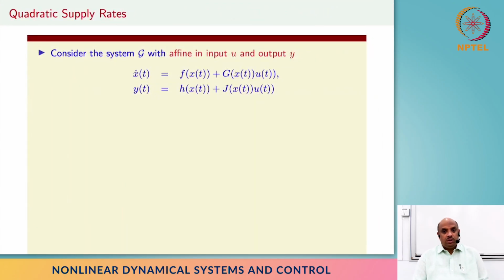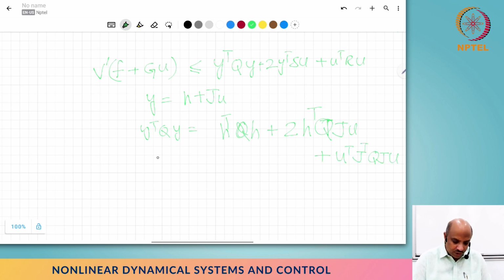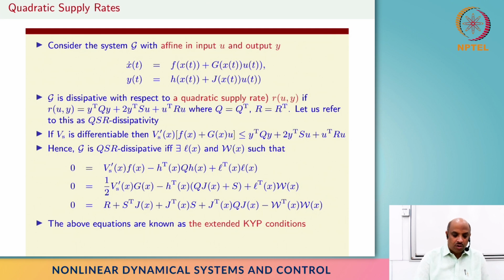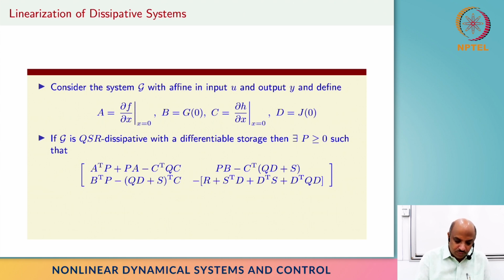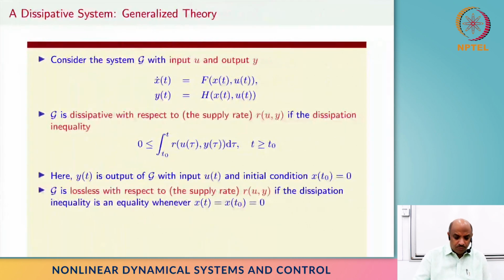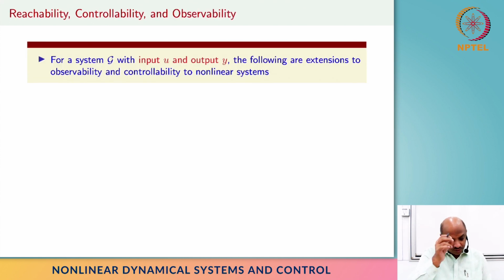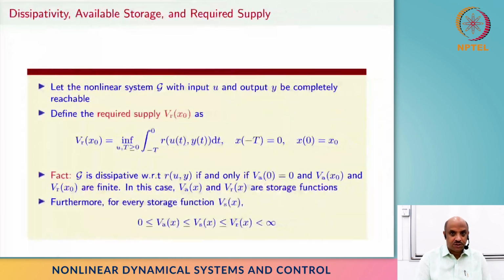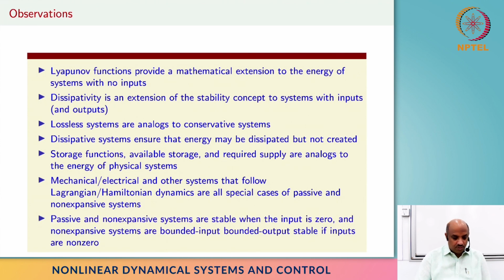Dissipativity Theory - Part 2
Dissipativity Systems, Extended KYP Conditions, Nonlinear Positive Real Lemma, Nonlinear Bounded Real Lemma